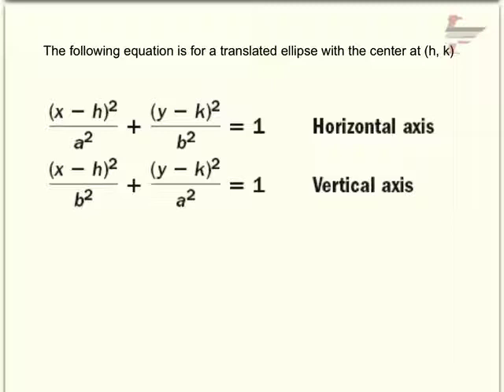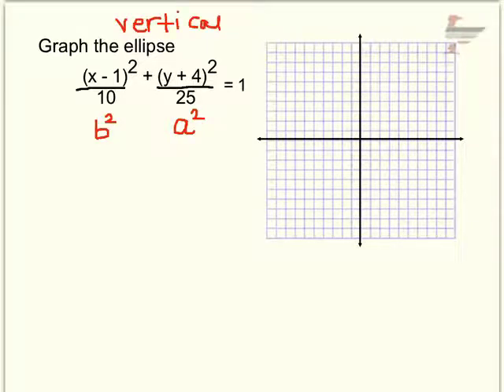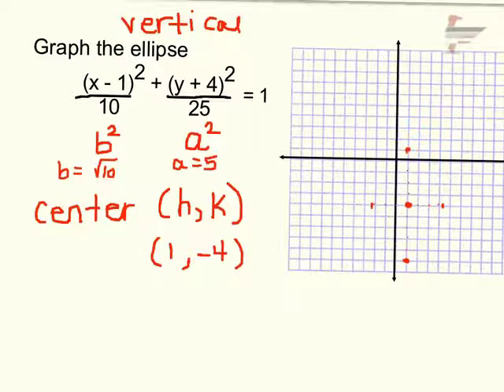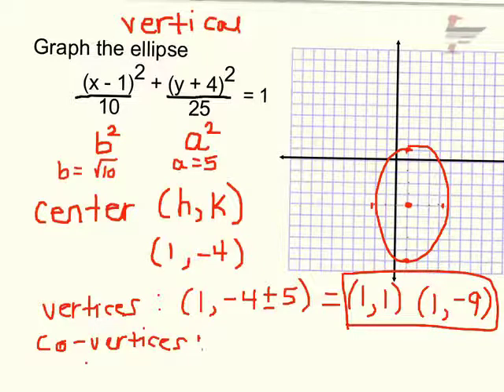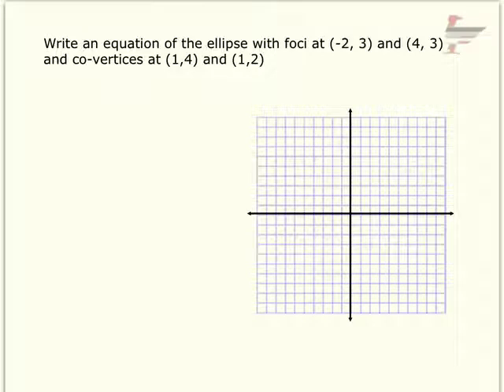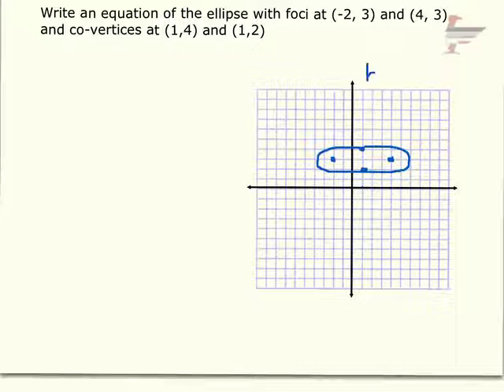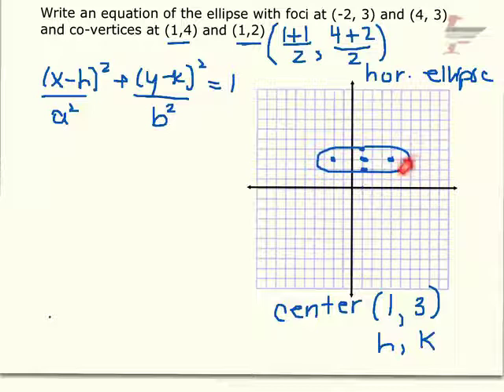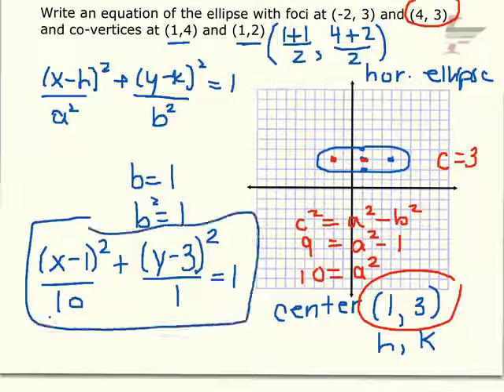96 translating ellipses